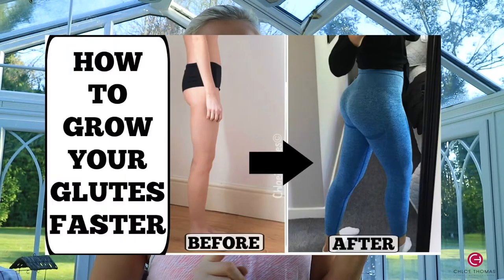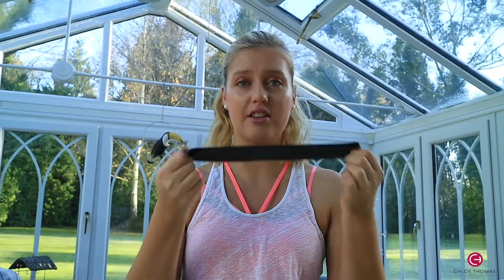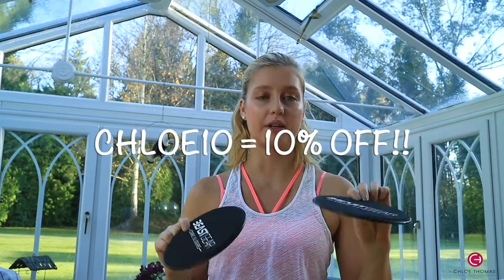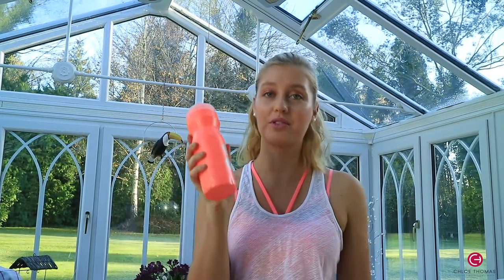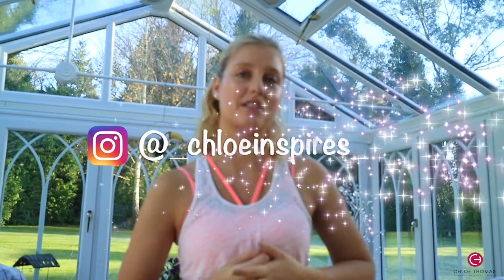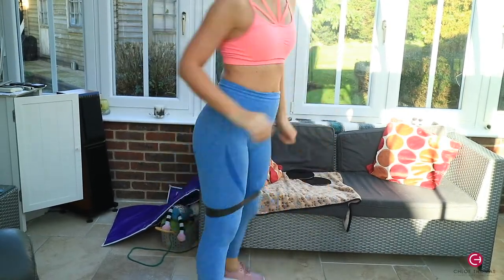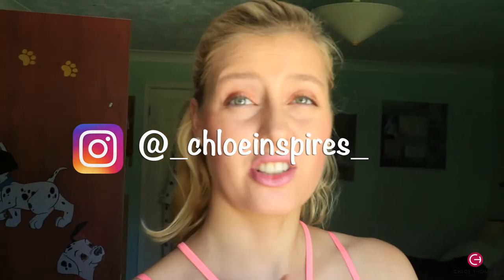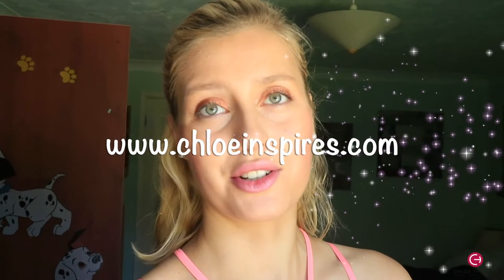HOW TO BUILD YOUR GLUTES AT HOME || GLUTES WORKOUT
In this video i show you how to grow you glutes / booty from home, it's a full workout and all equipment is linked below.
I’m taking personal training and nutrition coaching clients online and in person so drop me an email if you are interested (website and email below).
Hope you have a great week,
Chloe xxx

(I appreciate all of your support!)